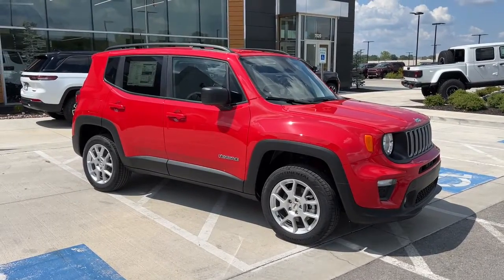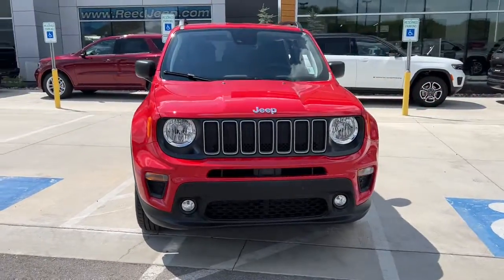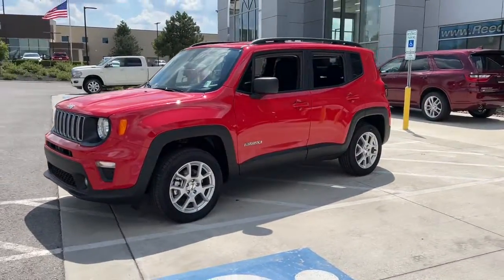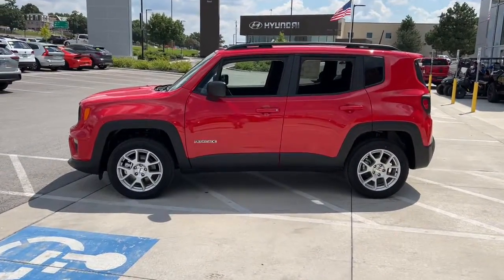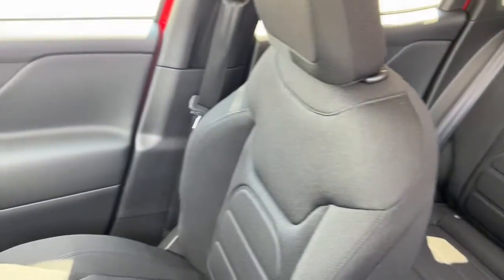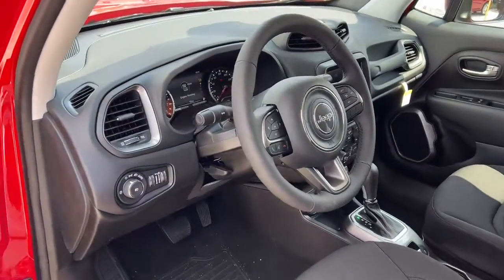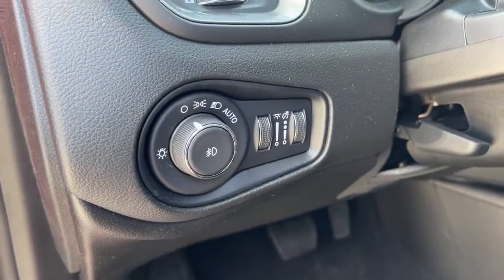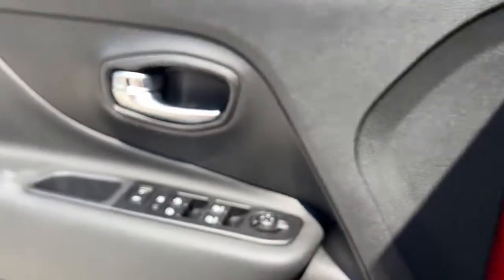2022 Jeep Renegade Overland Park, Lenexa, Shawnee Mission, Olathe KS, Kansas City, MO J221103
Colorado Red Clear Coat New 2022 Jeep Renegade Latitude 4x4 available in Overland Park, Kansas at Reed Chrysler Dodge Jeep Ram Overland Park. Servicing the Lenexa , Shawnee Mission, Olathe KS, Kansas City, MO area.
2022 Jeep Renegade Latitude 4x4 - Stock#: J221103 - VIN#: ZACNJDB12NPN61959

7020W Frontage Rd.

NAV Blind Spot Monitor Back-Up Camera Remote Engine Start Turbo Alloy Wheels ENGINE: 1.3L I4 TURBO MAIR DI W/ESS TRANSMISSION: 9-SPEED 948TE AUTOMATIC... 4x4. FUEL EFFICIENT 29 MPG Hwy/23 MPG City! Latitude trim Colorado Red Clear Coat exterior. Warranty 5 yrs/60k Miles - Drivetrain Warranty; KEY FEATURES INCLUDE: Navigation 4x4 Remote Engine Start Back-Up Camera Blind Spot Monitor. OPTION PACKAGES: TRANSMISSION: 9-SPEED 948TE AUTOMATIC (STD) ENGINE: 1.3L I4 TURBO MAIR DI W/ESS (STD). WHY BUY FROM US: ***Your VALUES DRIVEN Family owned dealership in the Heart of Johnson County*** .